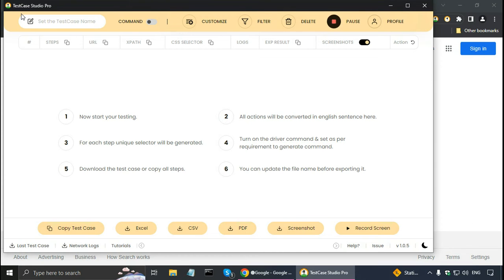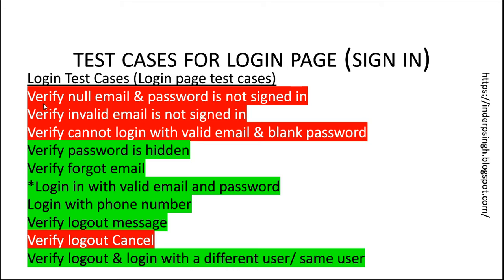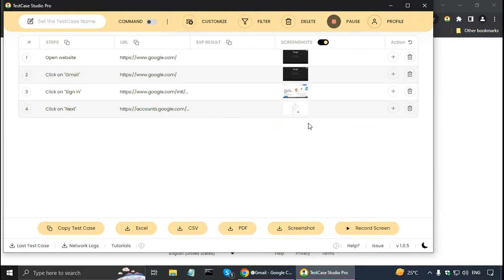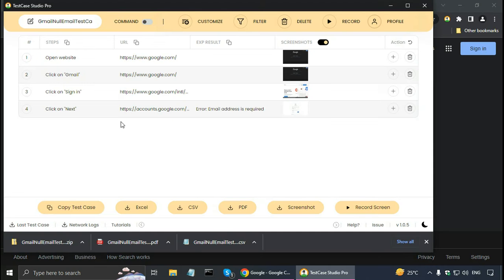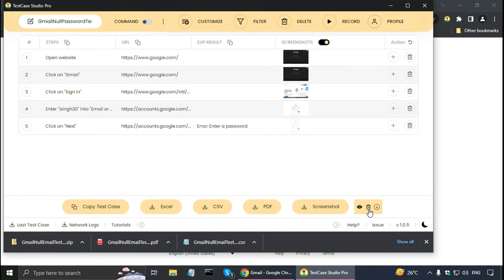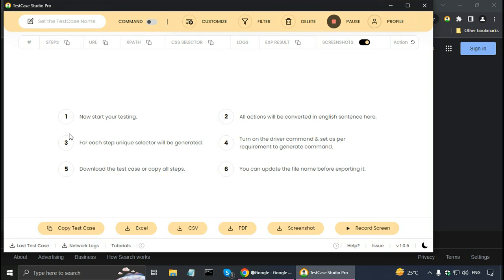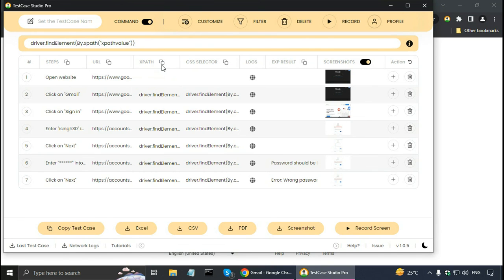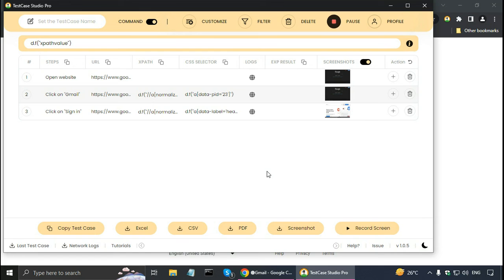Test Cases in Software Testing - Test Cases for Login Page - TestCase Studio Pro - Test Case Writing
Test cases in software testing can be written automatically using TestCase Studio Pro tool. This test cases in manual testing tutorial shows test case writing of test cases for login page. This test cases tutorial resolves the following queries:
- Test case
- Test case writing
- Test cases in software testing
- Test cases for login page
- Testcase studio pro
- Test cases
- Test cases in manual testing
- How to write test cases in real time
- How to write test cases
- How to write test case
- Login test cases
- Real time test cases
- The test case
- How to test cases in software testing
- How to write a test case
- Writing test cases
- Software testing
- How to prepare test cases in software testing
- Software testing tutorial for beginners
- How to write test cases for login page
- Negative test cases for login page
- Login page test cases
- Login page test cases manual
- How to write test cases in manual testing for login page
- Test case studio pro
- How to use testcase studio pro
- Testcase studio pro version
- Testcase studio pro new feature
- Test case studio tutorial
- Testcasestudio pro
- Testcase studio free vs pro comparison
- Testcase studio premium

0:00 Test Cases in Manual Testing Tutorial Intro
0:21 TestCase Studio and TestCase Studio Pro comparison
2:19 TestCase Studio Pro Install website
2:29 TestCase Studio Pro columns
3:05 Test Cases for Login Page
4:38 Null Email Login Test Case using TestCase Studio Pro
10:03 Valid Email and Null Password Login Test Case using TestCase Studio Pro
12:33 Record Screen (Video Recording) - Null Email Video Login Test Case
14:23 Valid Email and Invalid Password Login Test Case using TestCase Studio Pro
19:37 Automation Testing Script for Login Test Case
21:14 Last Test Case in TestCase Studio Pro
21:52 Automation Testing Command in TestCase Studio Pro
22:50 Theme in TestCase Studio Pro
23:09 Test Cases in Manual Testing Tutorial Conclusion

Test cases in manual testing are explained with example of test cases for login page in this tutorial. TestCase Studio Pro tool is used to write the test cases in software testing. This test case tutorial deals with the following queries:
- Test case
- Testcase studio pro
- Manual testing
- Test cases
- test case
- How to write test cases in manual testing